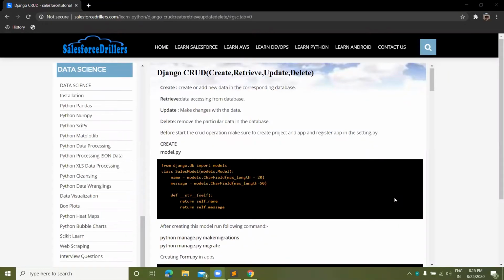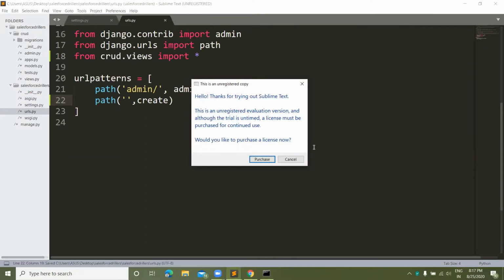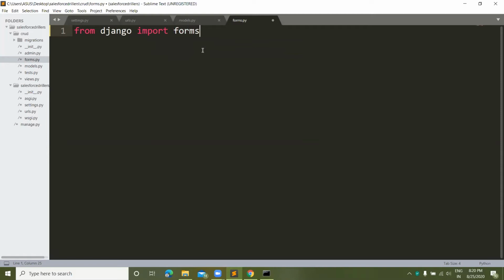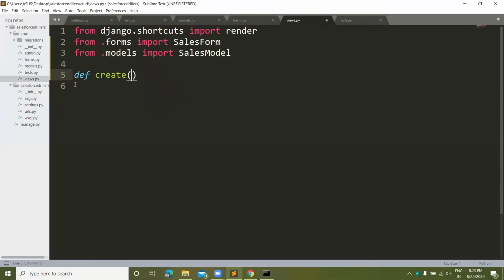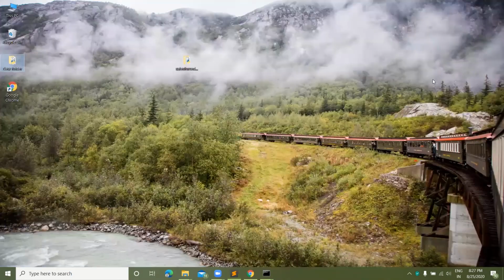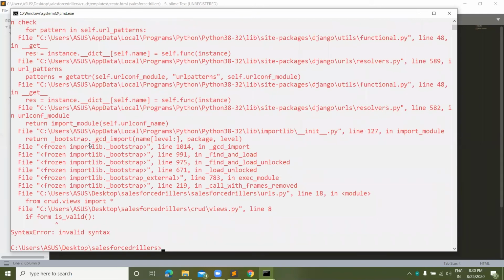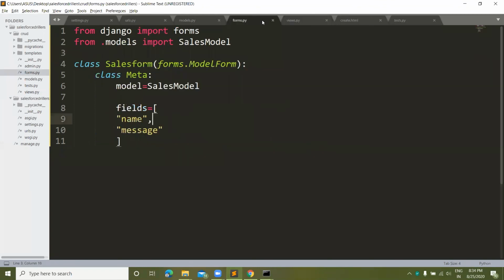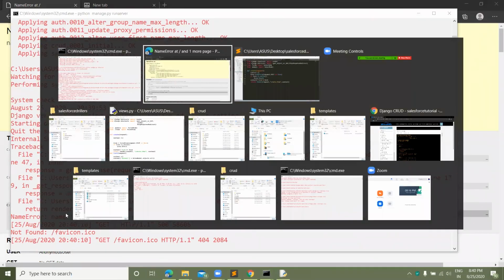Session 7 Django Crud Insert Operation Part 1